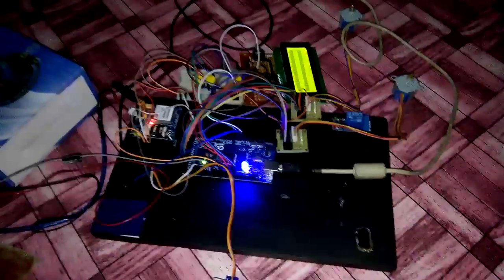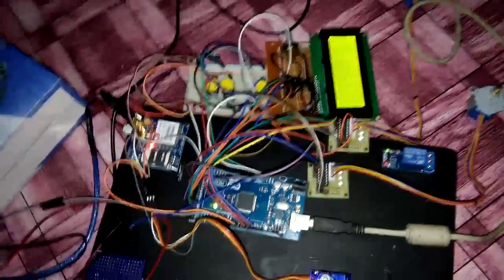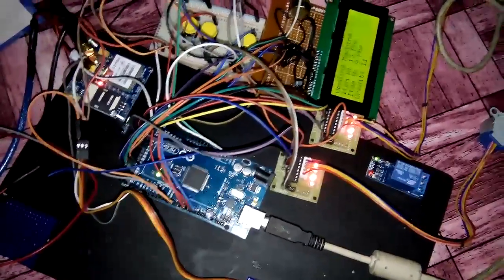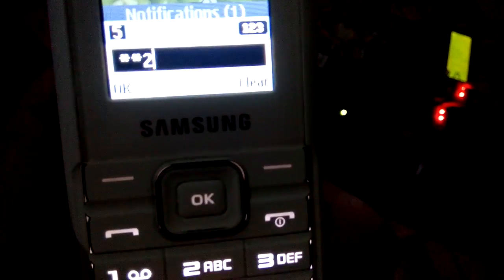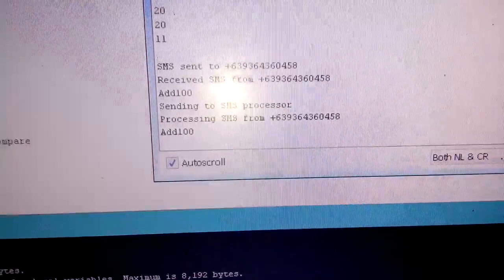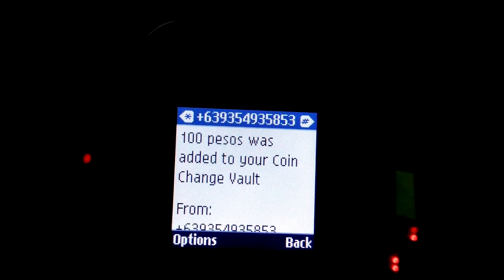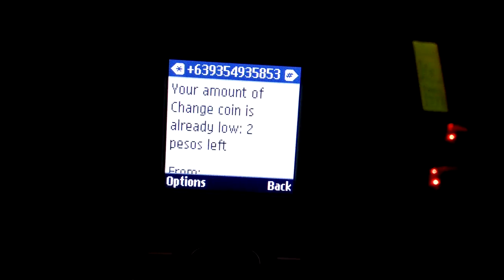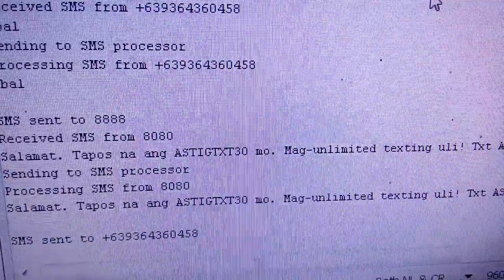Easyelectronyx vending machine part 2